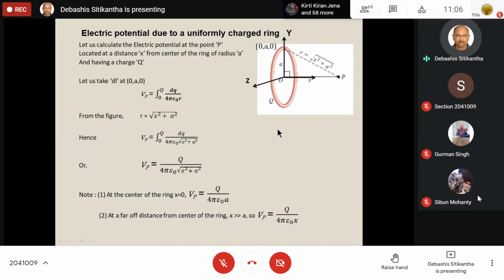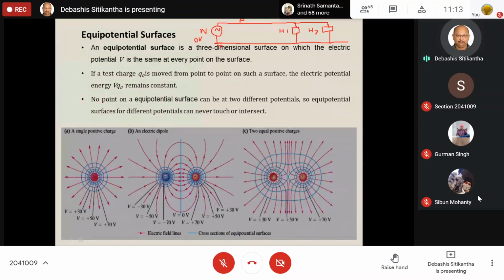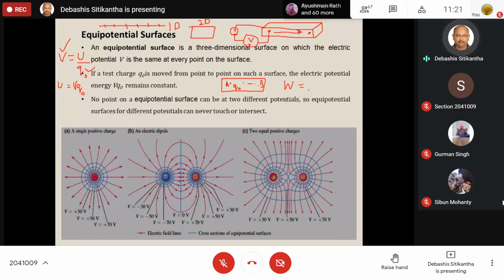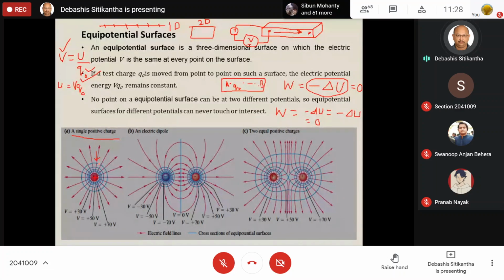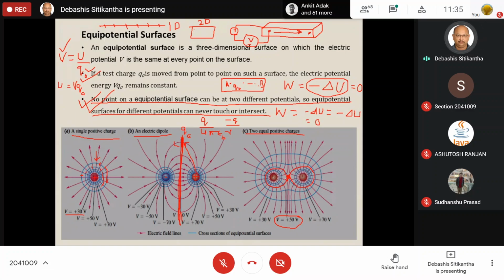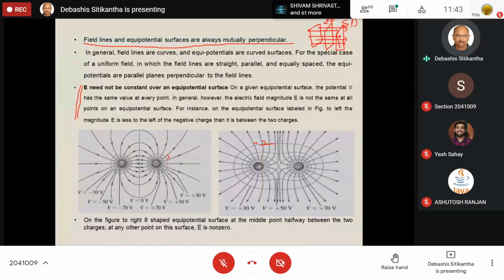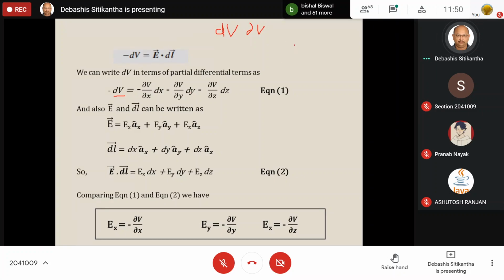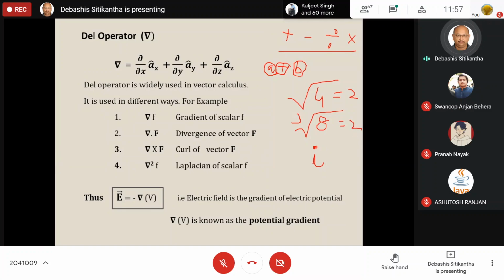UPEM Theory 13/05/21